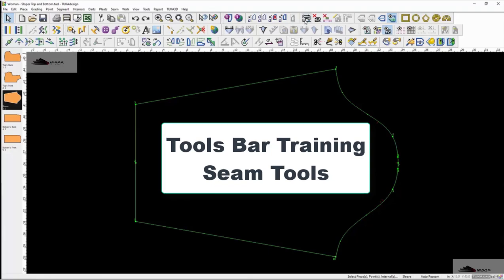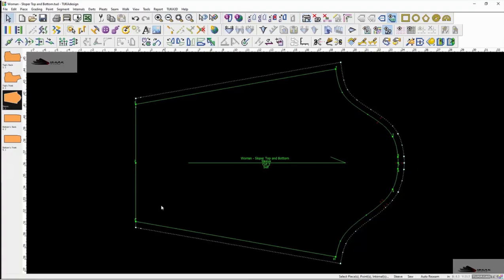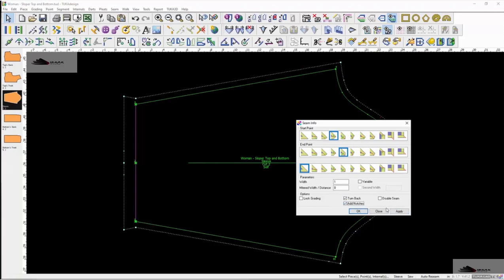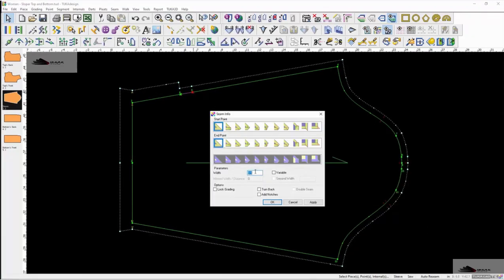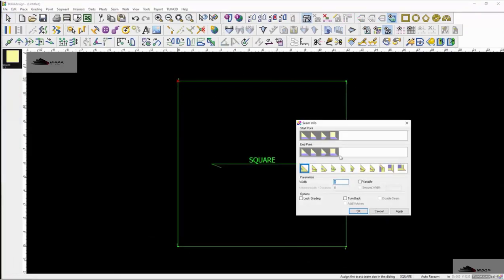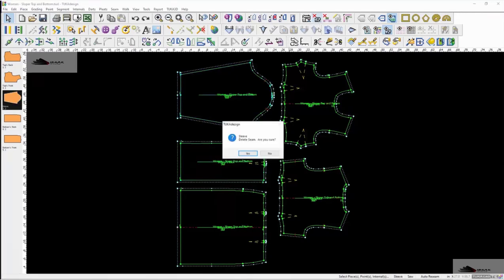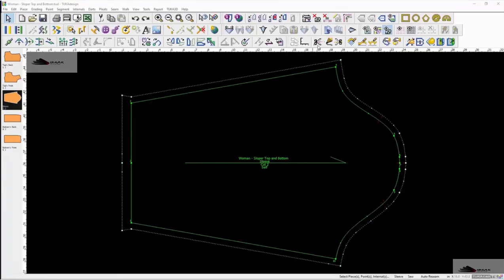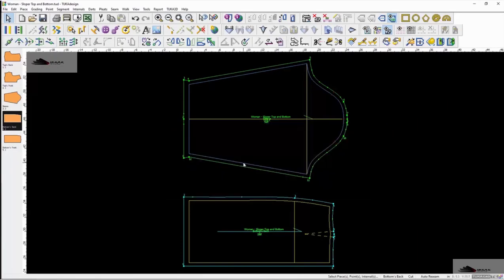How to add seam in TUKAcad | How to Delete or Remove Seam in TUKcad